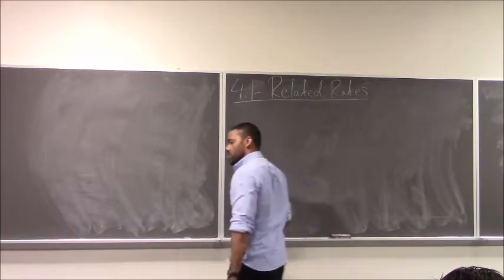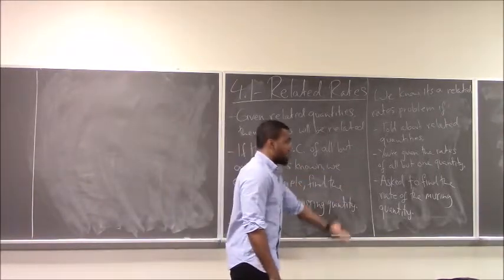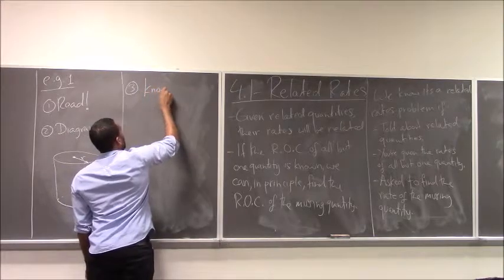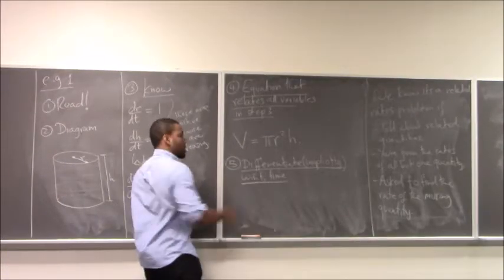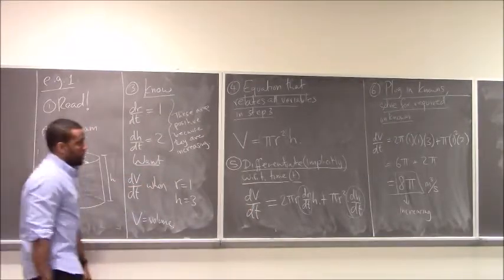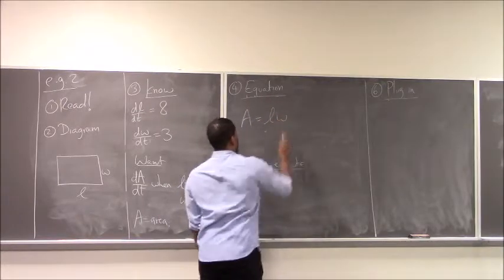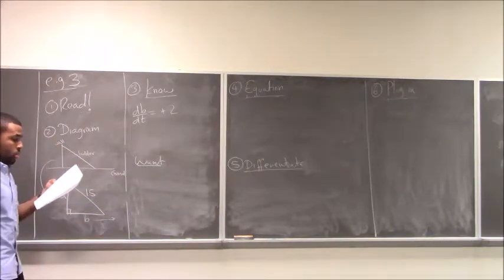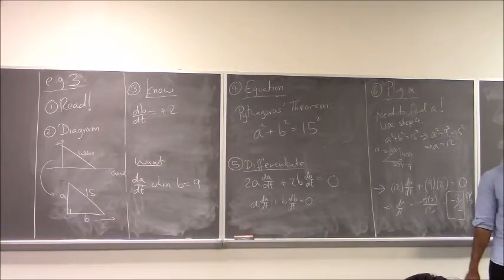Math 1109 Lecture 26 - Related Rates